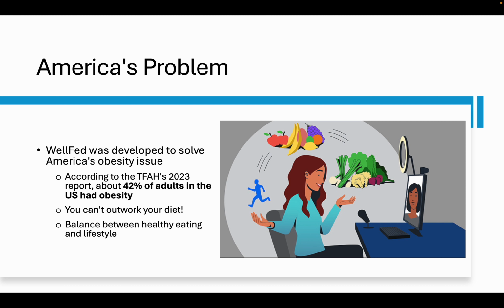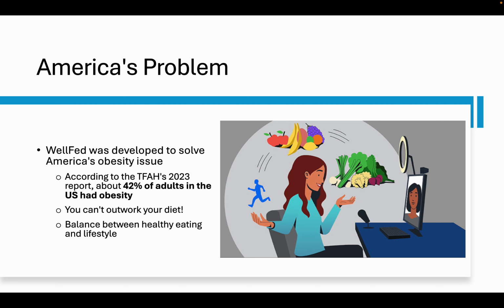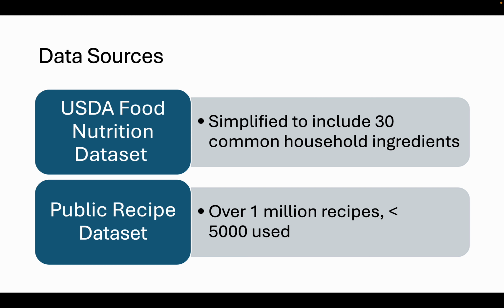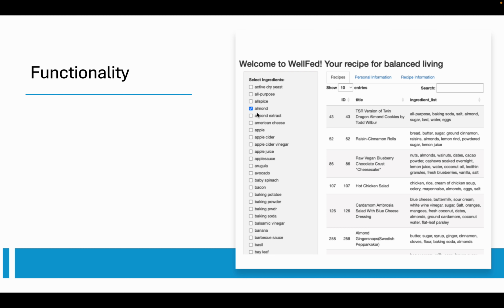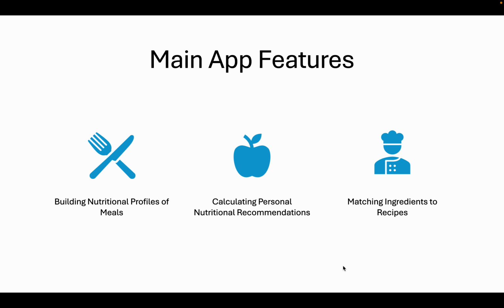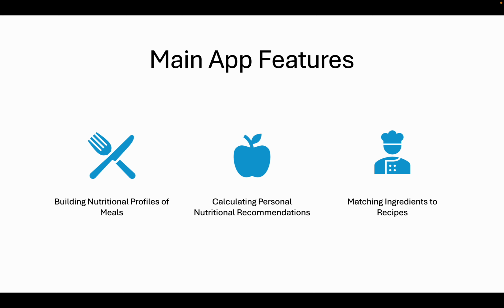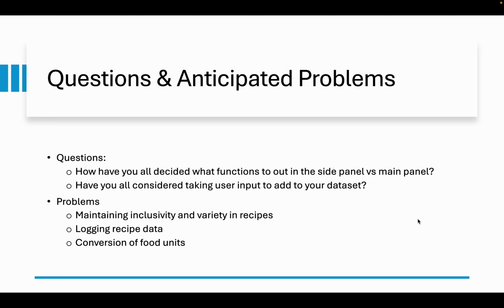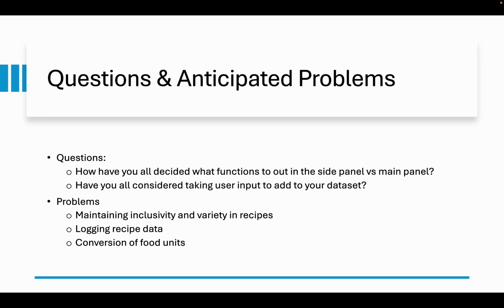WellFed - COSC 5500 App Presentation